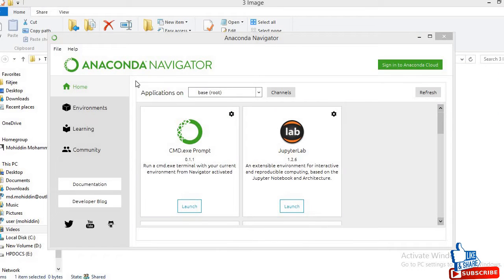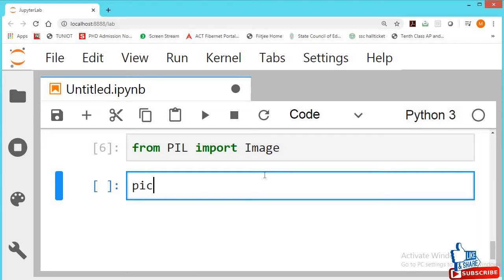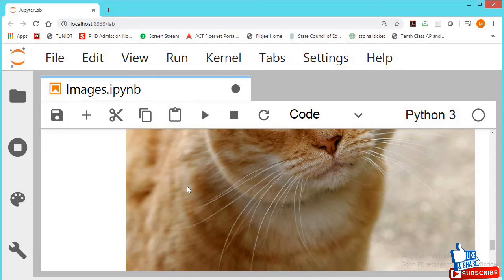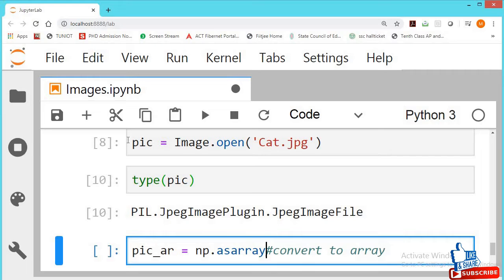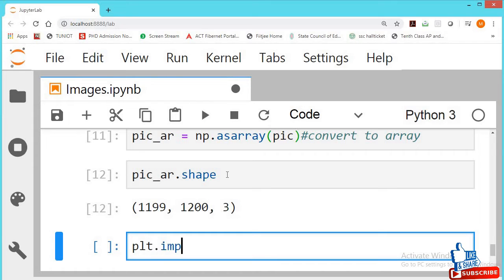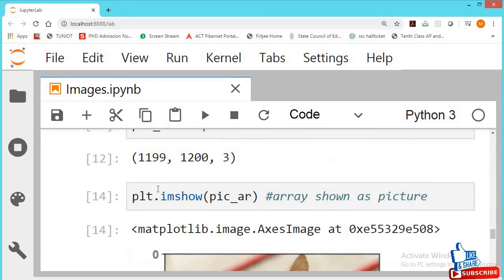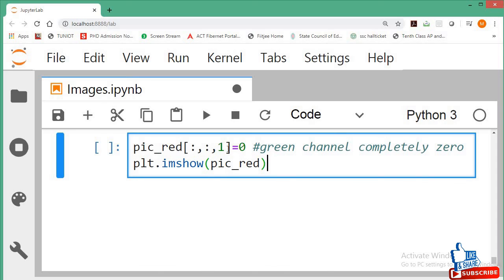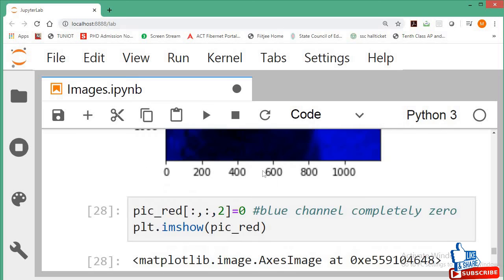Image Processing using python with Jupyter lab 3